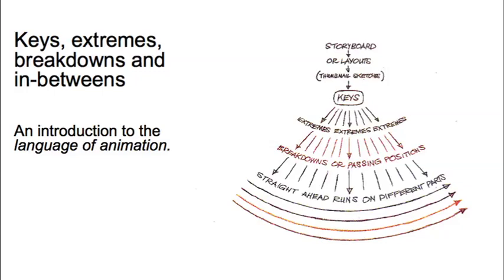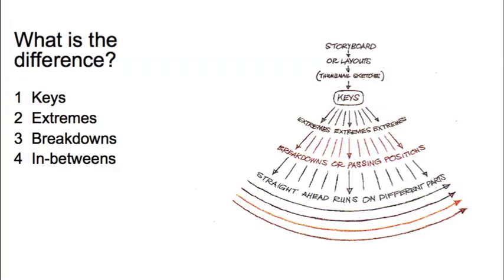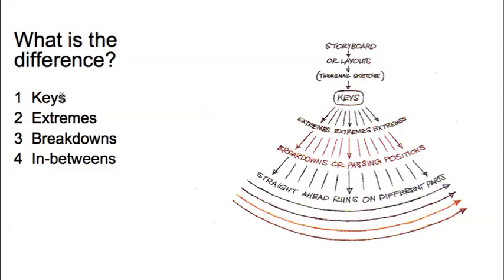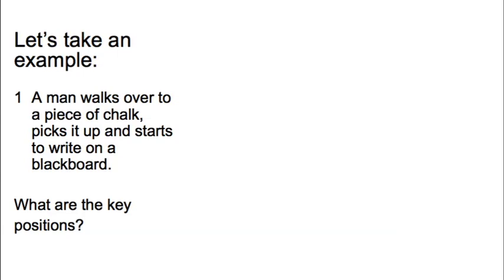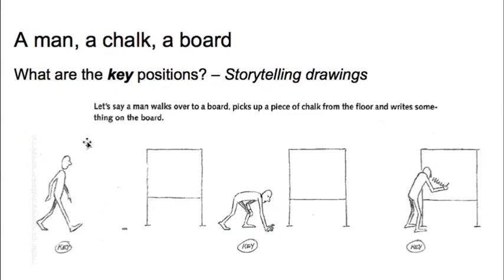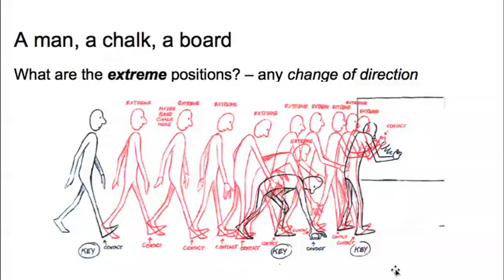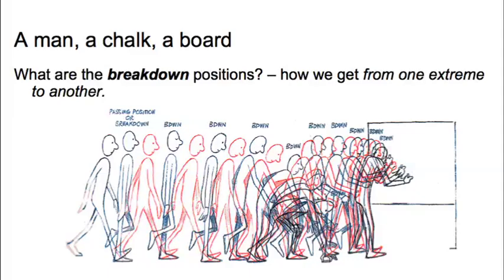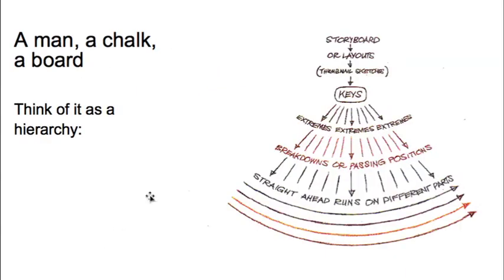Keys, Extremes, Breakdowns and In-betweens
Keys, Extremes, Breakdowns and In-betweens. A guide to the language of animation.